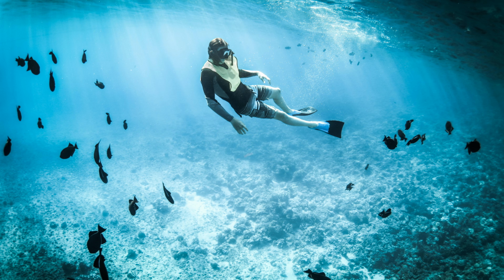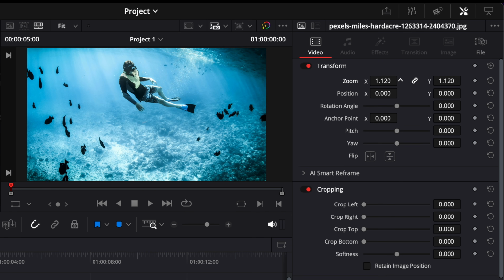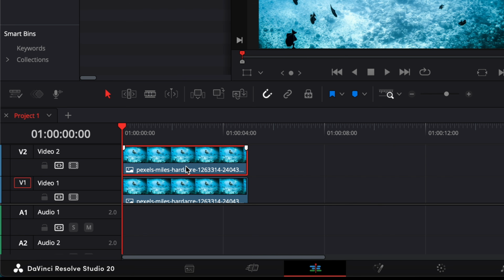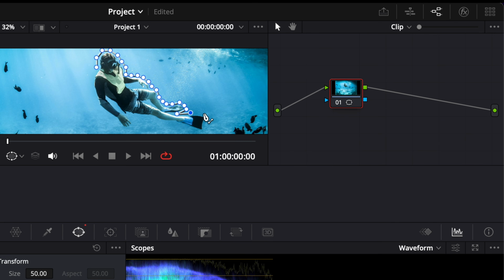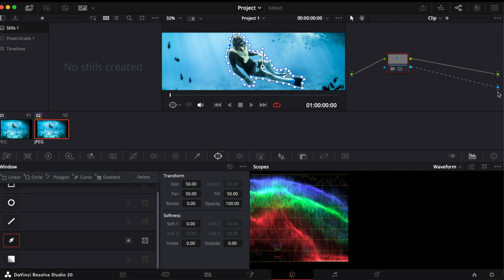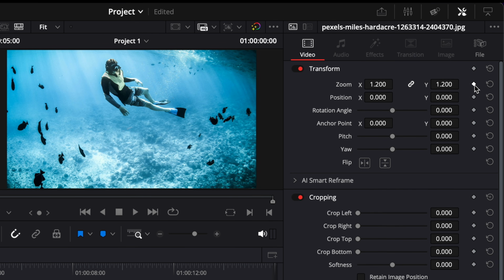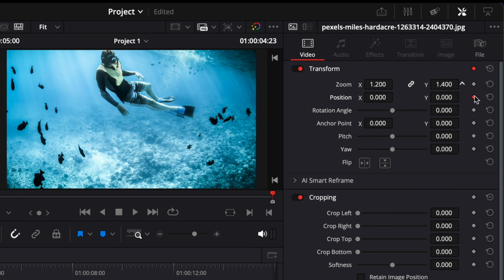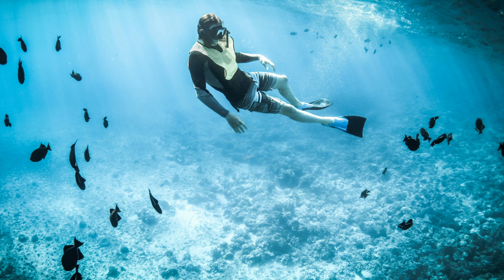How to Create a Parallax Animation in DaVinci Resolve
🧠 In this video, you'll learn how to create a parallax animation for your photos in DaVinci Resolve using the built-in masking and keyframing tools.

⏱️ Timestamps:
00:00 Intro
00:05 Step-by-step walkthrough
00:58 Final result

In this tutorial, I’ll show you how to add a smooth parallax effect to any photo in DaVinci Resolve. I’ll walk you through duplicating your photo, masking the main subject, adding soft edges, and animating the zoom to create depth and motion. It’s a quick and effective way to bring still images to life and make your edits stand out.